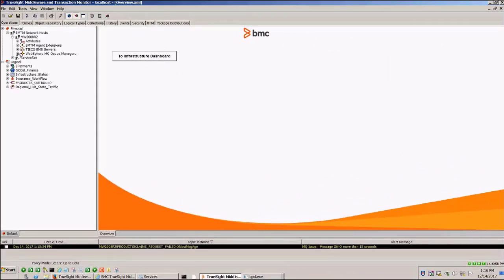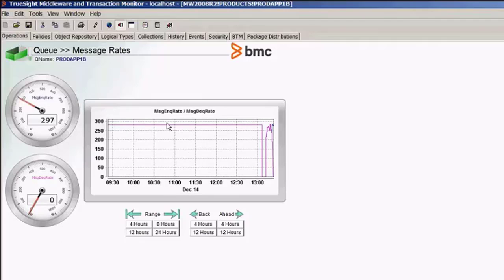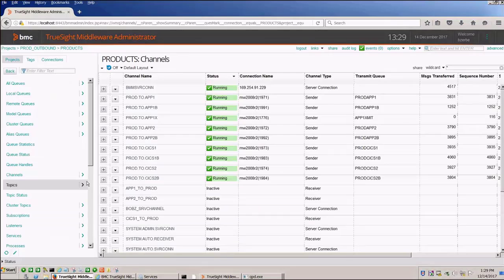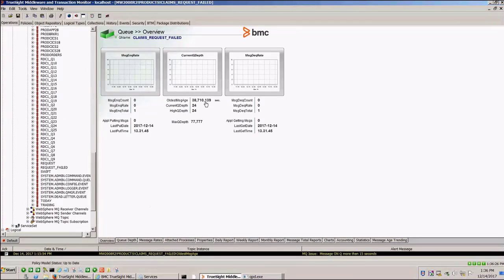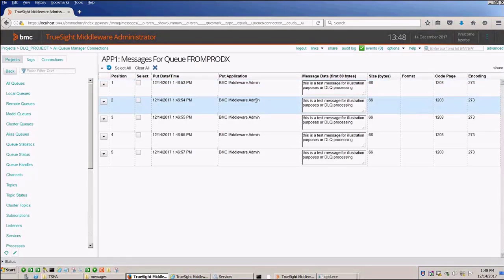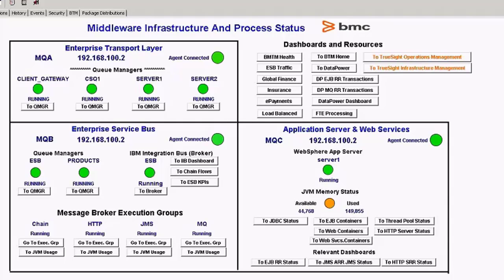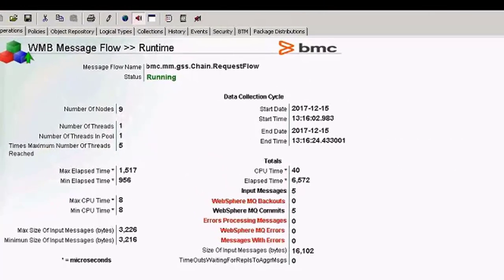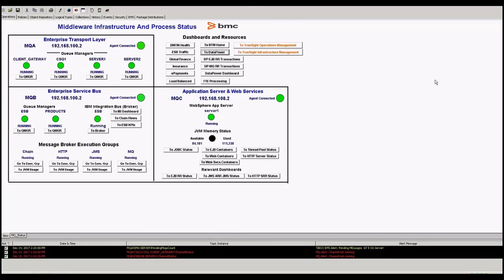Real-world use cases for middleware monitoring and administration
Get the skinny on some real world middleware management use cases. TrueSight Middleware Monitor and TrueSight Middleware Administrator provide real-time monitoring and administration for messaging-oriented middleware environments including; IBM® MQ, Integration Bus (IIB) and DataPower and TIBCO Enterprise Message Service (EMS). You’ll learn how to:
• Improve productivity and efficiency for managing, administering and troubleshooting middleware systems with flexible dashboards for infrastructure and application views
• Eliminate the need for messaging middleware platform-specific skills by simplifying administration tasks through a Web-based interface
• Audit all user interactions and change activity
• Detect events and notify users when the middleware infrastructure is negatively affecting business operations
• Visualize application flow and relationships across systems (mainframe and distributed) and middleware technologies
• Capture historical information such as rates and response times for each middleware application component to validate SLAs are met
• Build and use custom reports and charts to support time-based analysis of performance, trending, and capacity planning